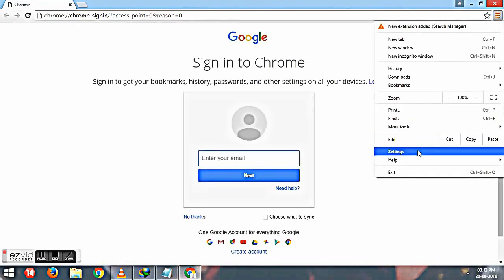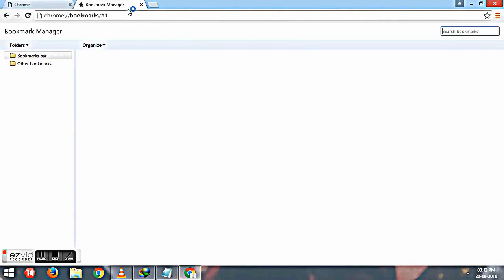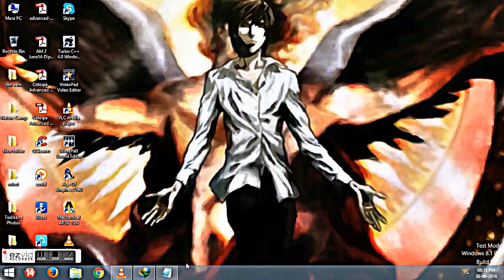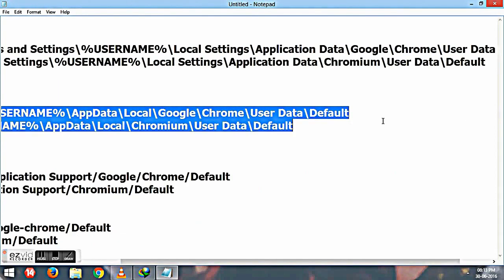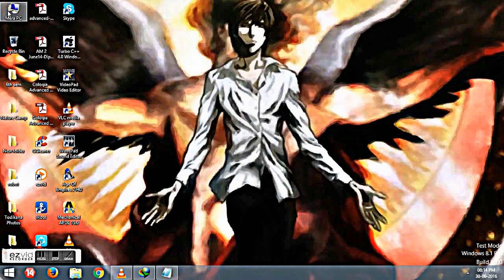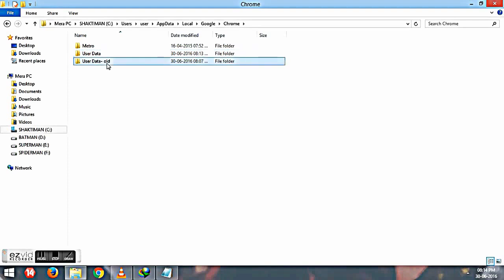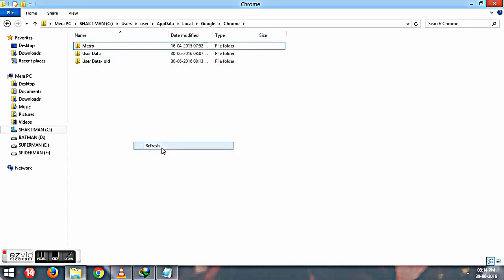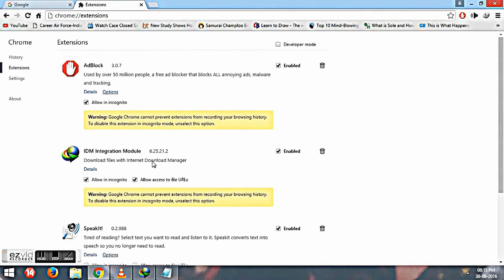How to restore user profile in google chrome ?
File Locations for different OS

Windows XP

Google Chrome: C:\Documents and Settings\%USERNAME%\Local Settings\Application Data\Google\Chrome\User Data\Default
Chromium: C:\Documents and Settings\%USERNAME%\Local Settings\Application Data\Chromium\User Data\Default

Windows 10 / 8 / 7 / Vista

Google Chrome: C:\Users\%USERNAME%\AppData\Local\Google\Chrome\User Data\Default
Chromium: C:\Users\%USERNAME%\AppData\Local\Chromium\User Data\Default

Google Chrome: ~/Library/Application Support/Google/Chrome/Default
Chromium: ~/Library/Application Support/Chromium/Default

Linux

Google Chrome: ~/.config/google-chrome/Default
Chromium: ~/.config/chromium/Default